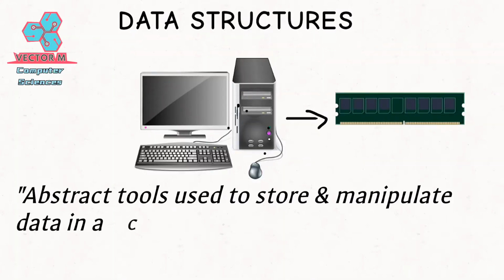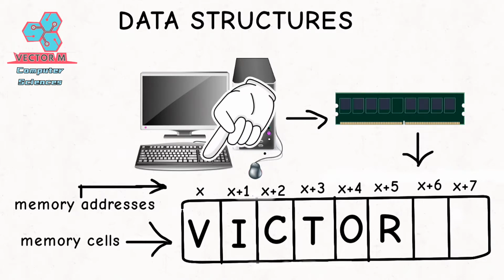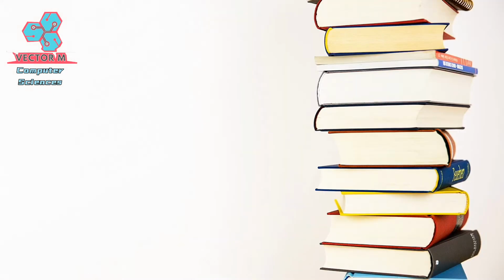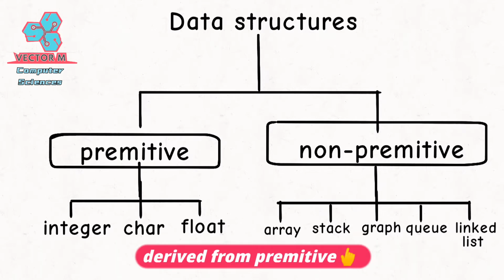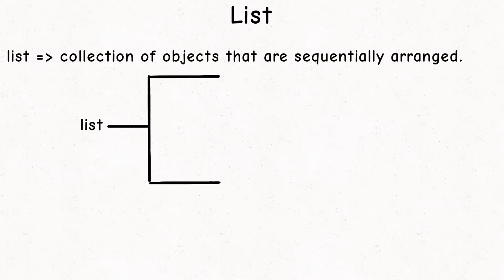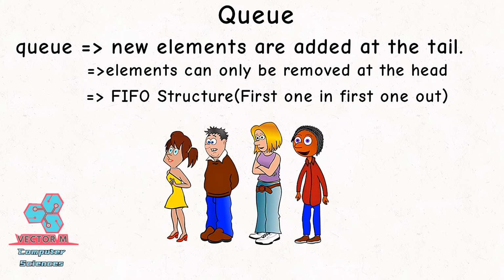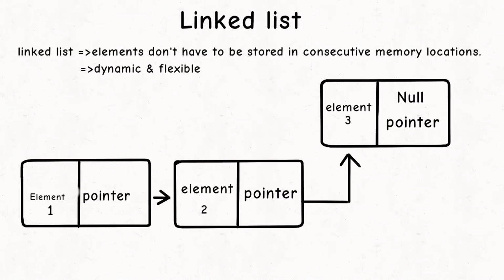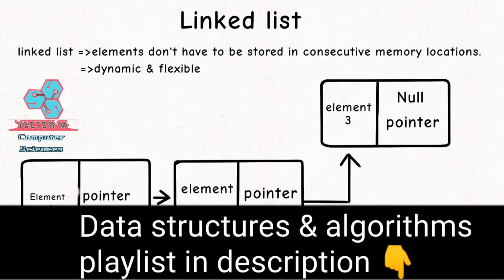Data Structures Explained 🔥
It is important to understand data structures in computer sciences and programming, but they can be intimidating. In this video,I'll introduce you to data structures in the easiest way possible.

🕘 Timestamps:
0:00 Introduction to data structures // linked list //queue // array // stack
0:05 What are data structures?
0:55 Need for data structures in computer sciences.
1:20 Premitive data structures & Non premitive data structures.
1:45 Arrays
2:00 Lists
2:19 Stacks
2:30 Queue
3:00 Linked list

https://